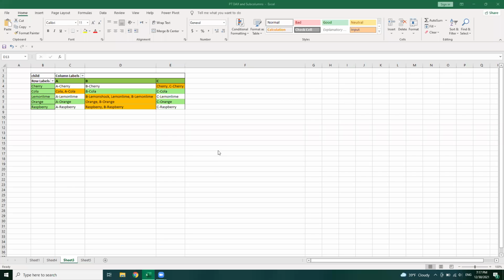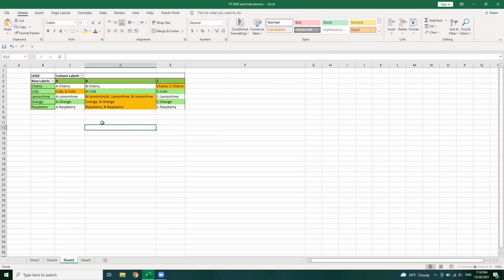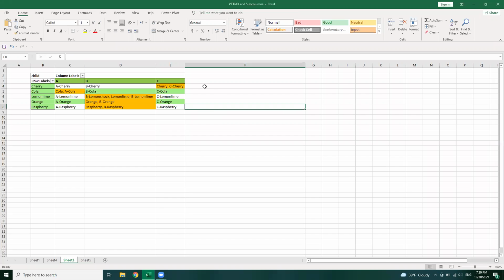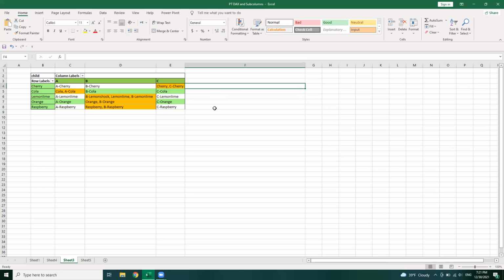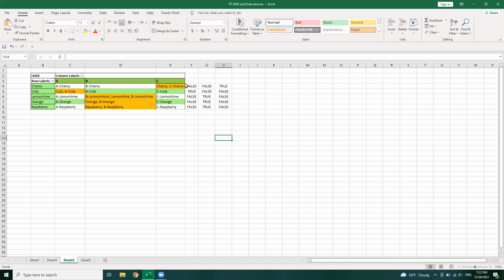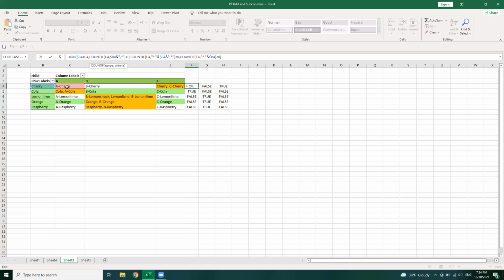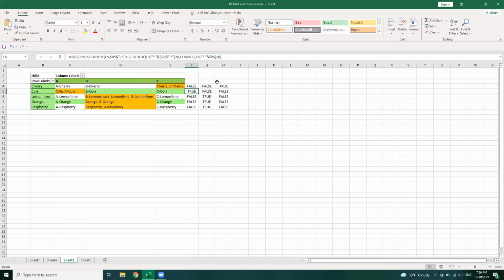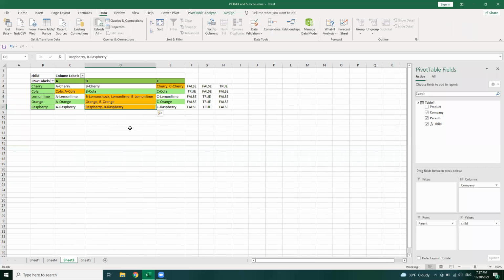Conditional format contains exact match. Pivot Table